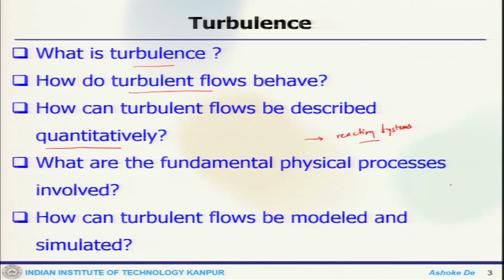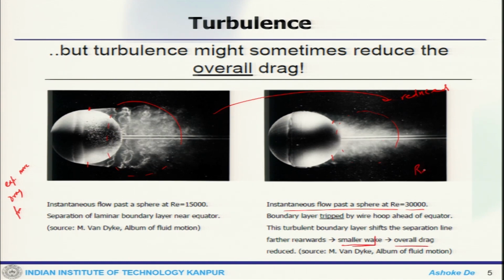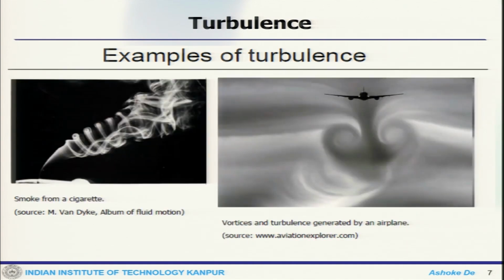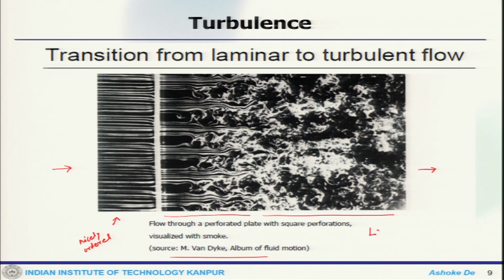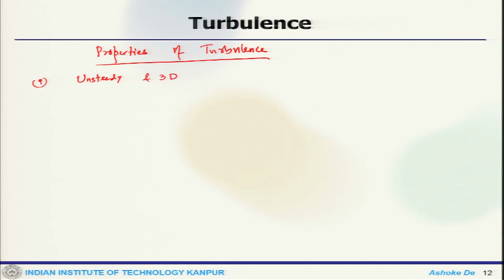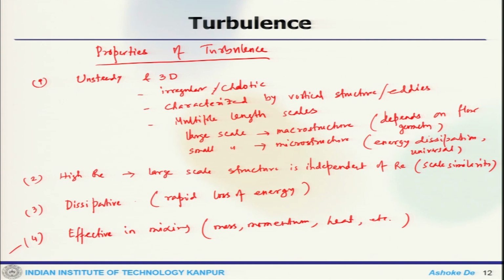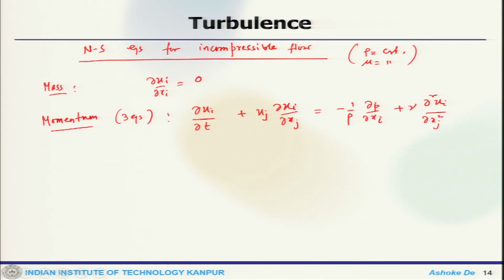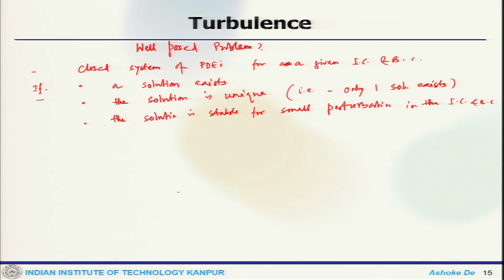Lec27: Turbulence : Introduction